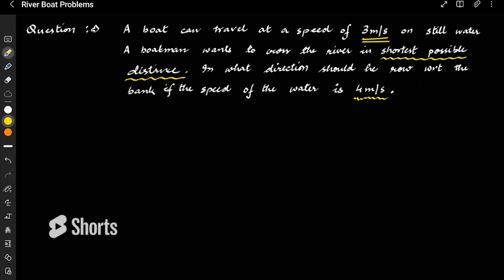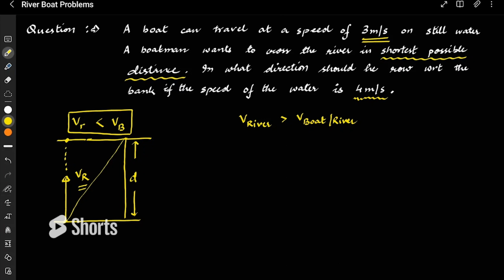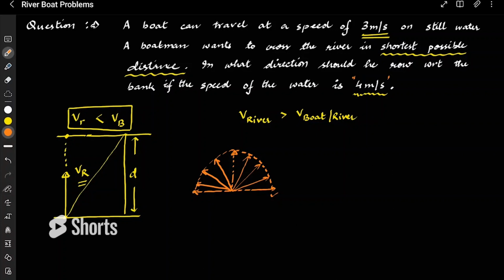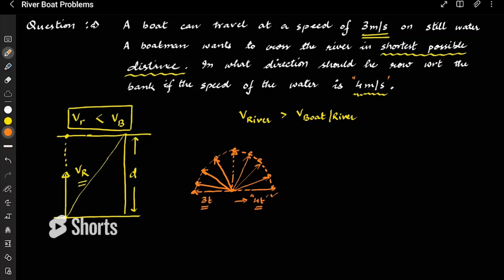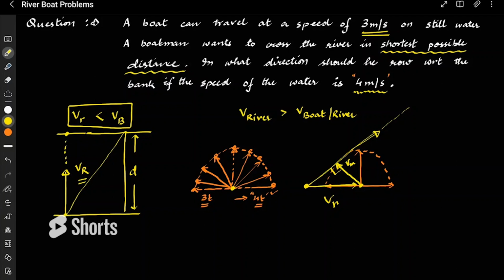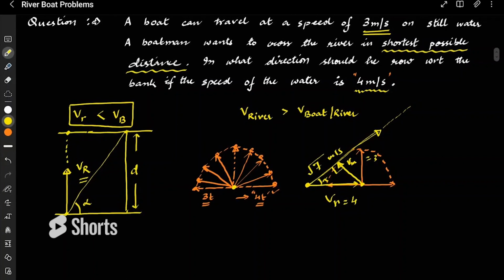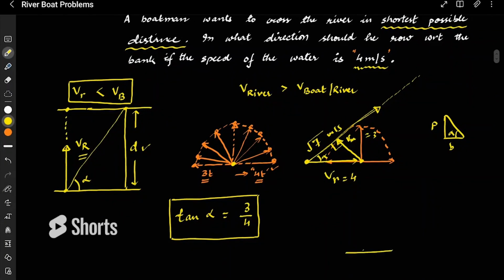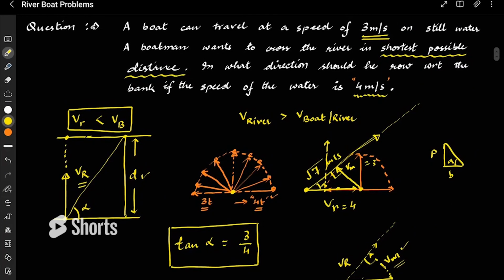A Dive into kinematics | River Boat Problem | Relative Velocity | NSEP 2023 | Physics Olympiad